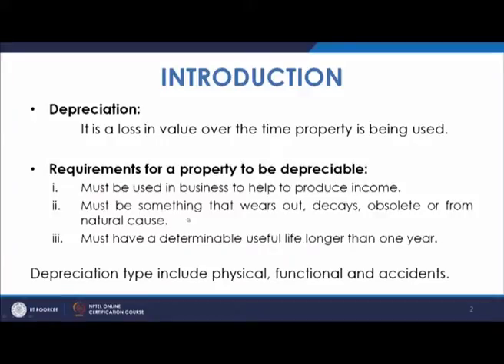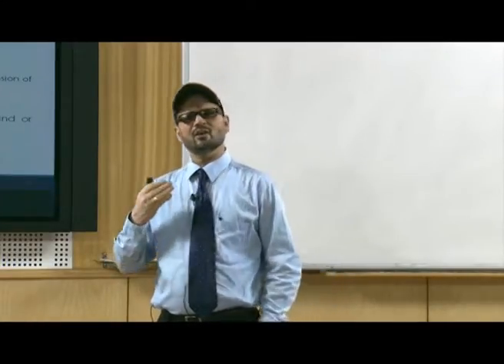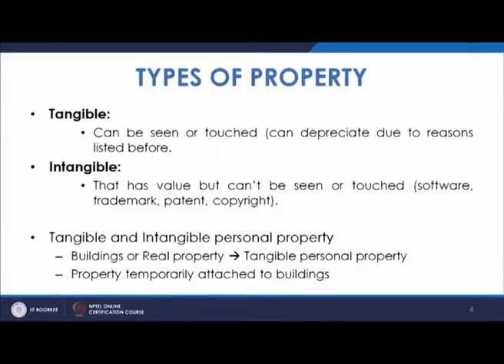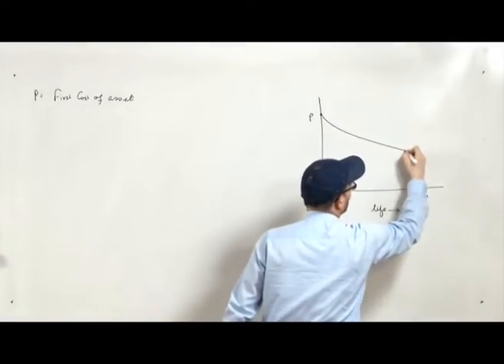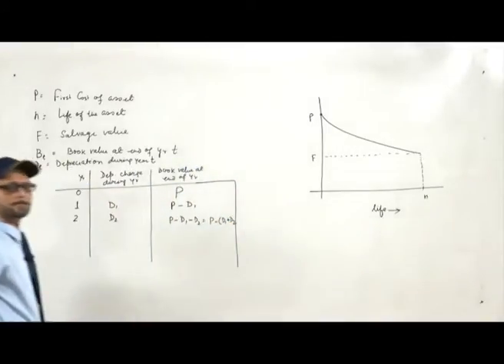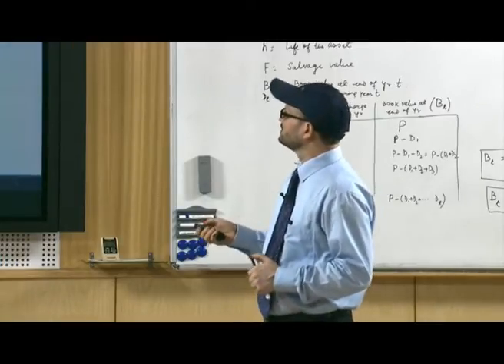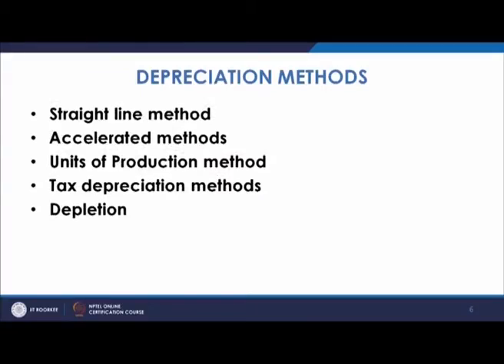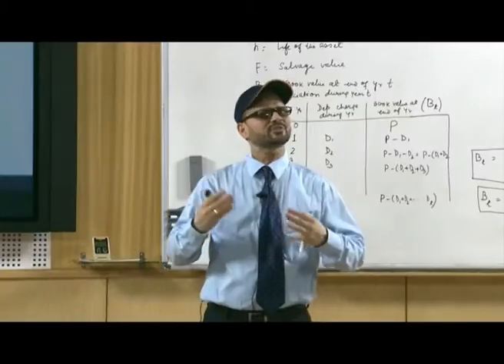Economic life of the Asset